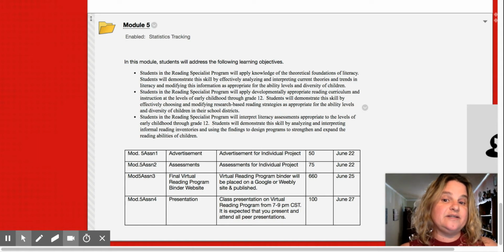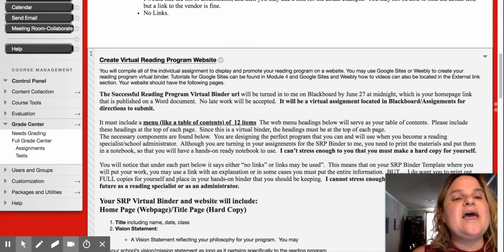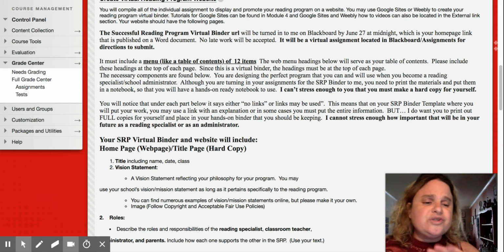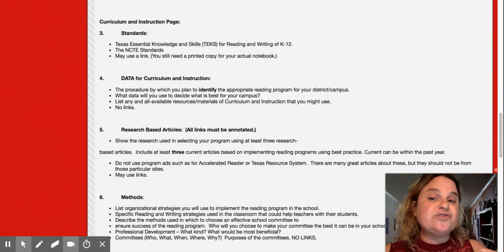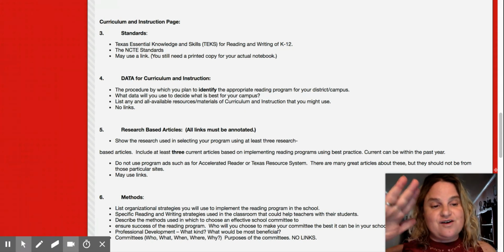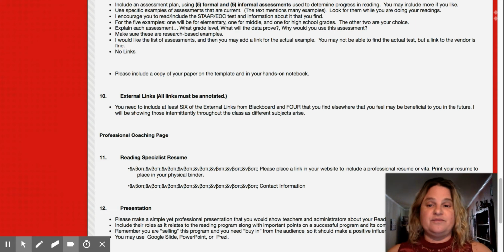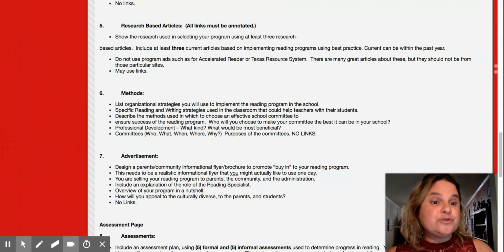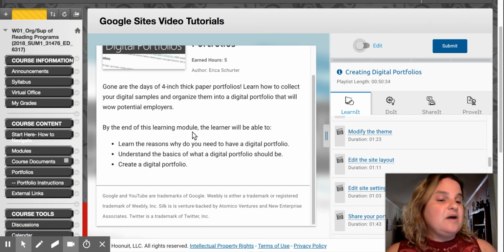Creating Your Virtual Reading Program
Finalizing your virtual reading program.